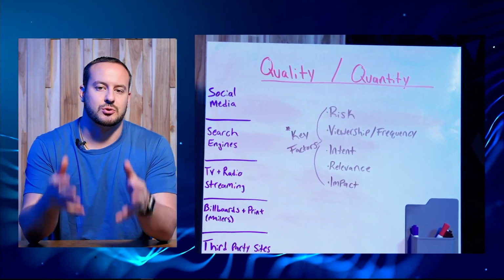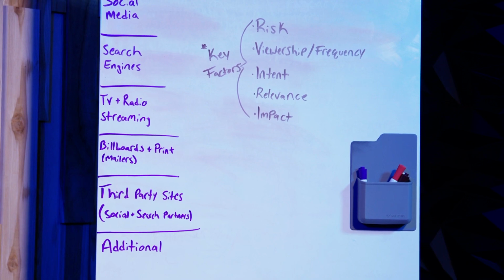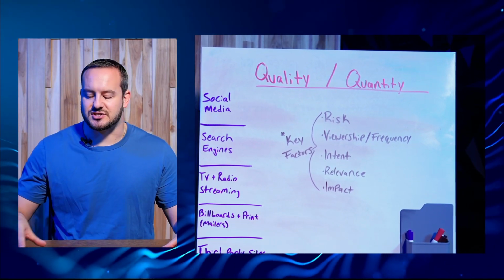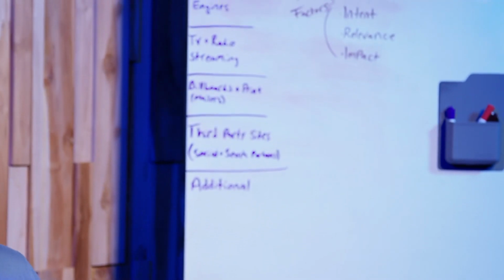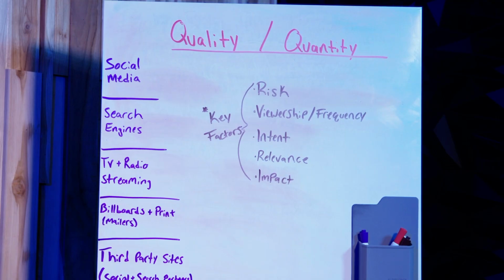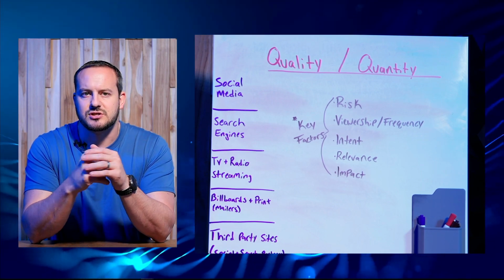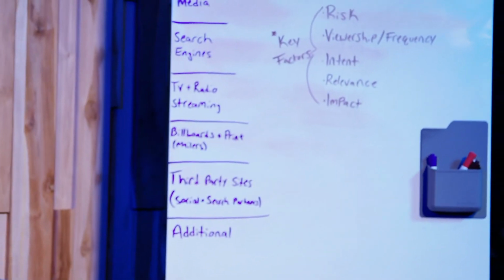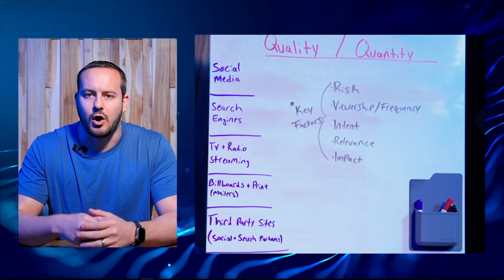Inbound TV Episode 3 - Paid Advertising Diversification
In our latest episode, we unpack the power of diversifying your paid advertising strategies. 💡 Join us as we explore the benefits, challenges, and strategies behind diversification, helping you navigate the dynamic landscape of digital advertising.

📊 What to Expect:

- Discover the advantages of diversifying your ad platforms
- Learn effective strategies for a well-rounded advertising approach
- Gain insights into optimizing your ad spend for maximum ROI

👥 Whether you're a marketing pro or just starting, this episode offers actionable insights to elevate your advertising game.